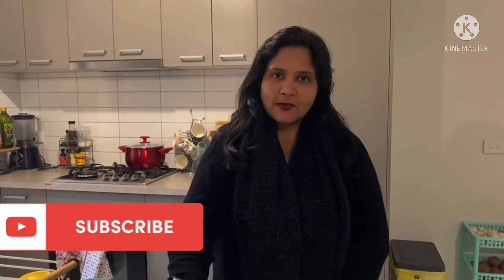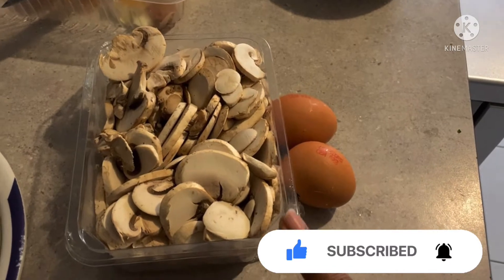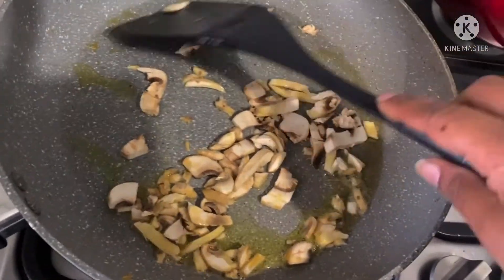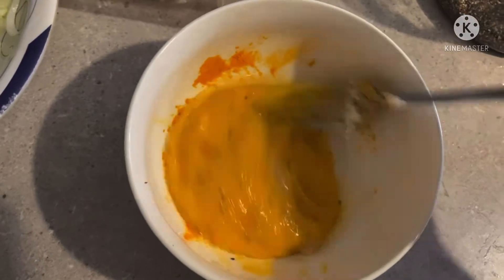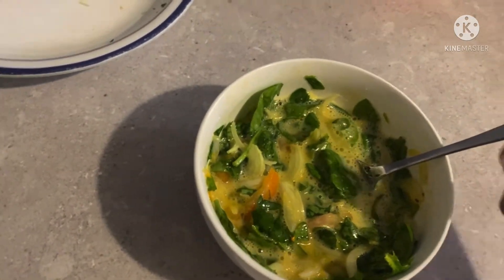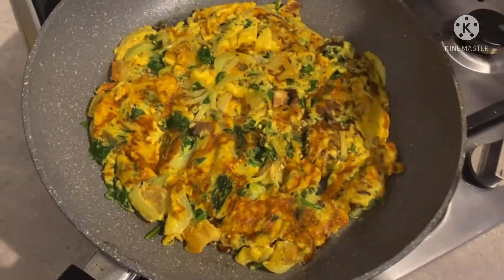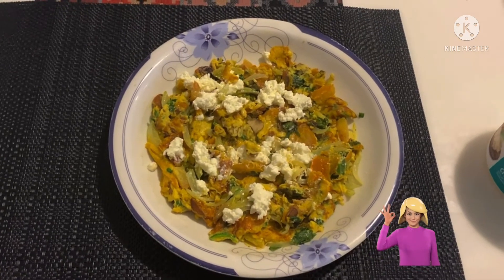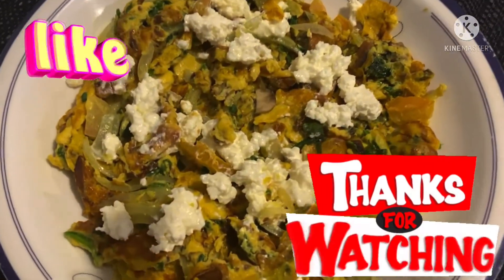Weight loss protein loaded egg 🍳 omelette.Eat and loss weight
geo Zindagi

Hi all today I am going to share the highly demamded video of protein loaded egg 🥚 omelette for brakefast. It’s too good for weight loss and keep you full for lo get hours .

Face book 📚  page long
Fb.me/ammakitchenfoodandservices

Thanks 🙏